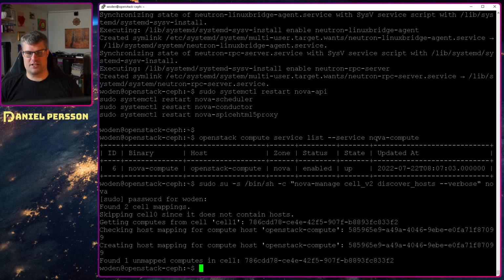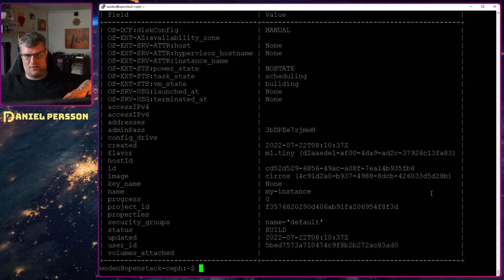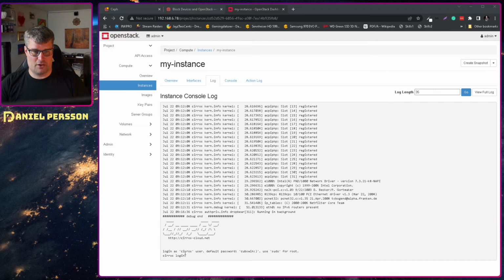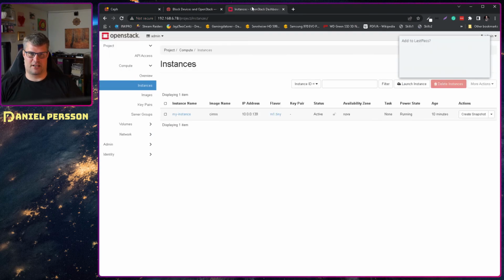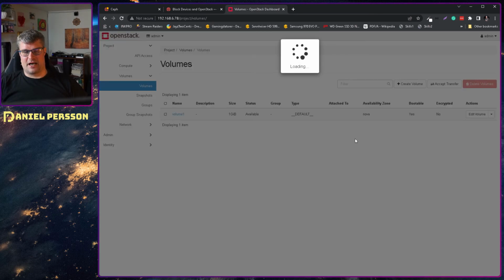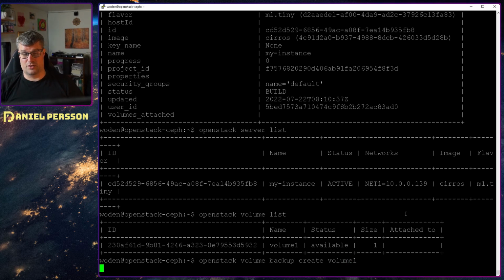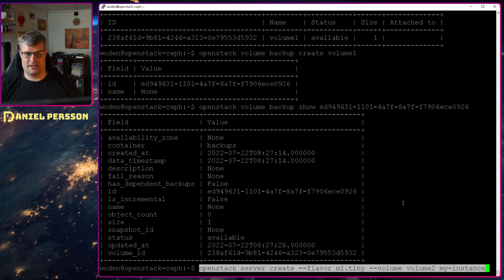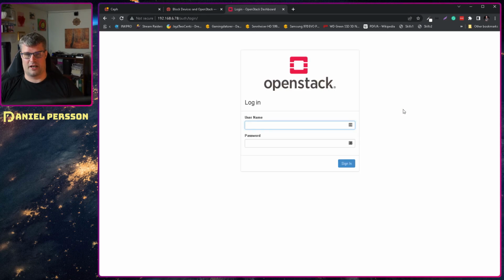Openstack Manual install Part 7 - Testing our compute cluster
In this video, we test our installation, adding volumes, making backups, and working with instances.